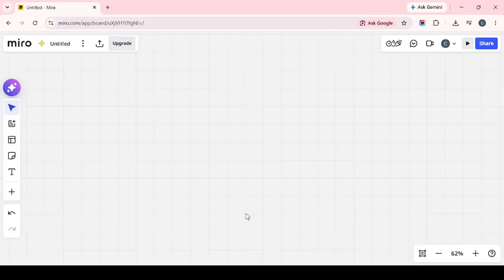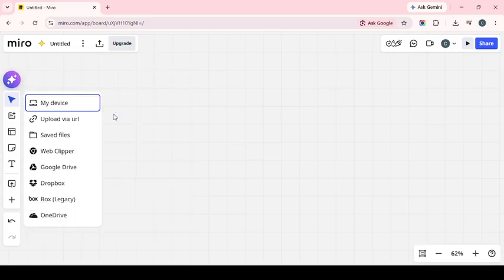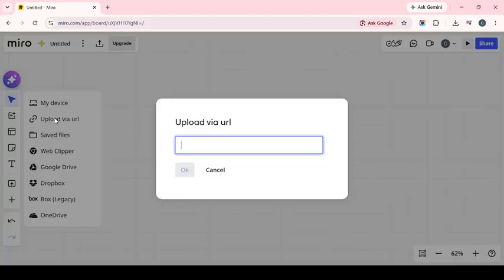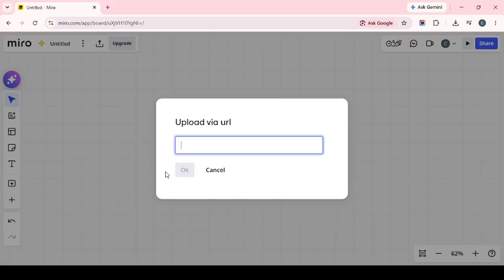How To Upload Files To Your Miro Board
Upload PDFs, Word documents, Excel spreadsheets, images, and media files directly onto your Miro board! Learn how to extract PDF pages and view embedded documents inside the canvas.